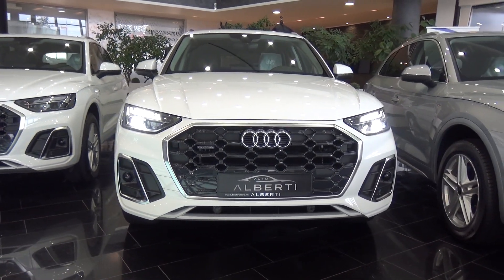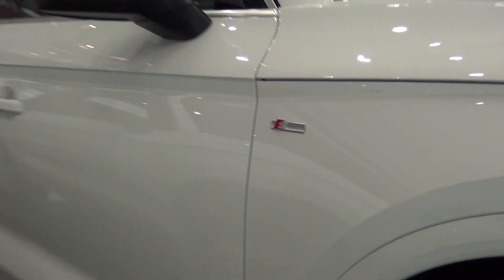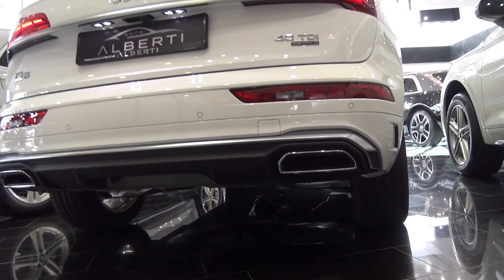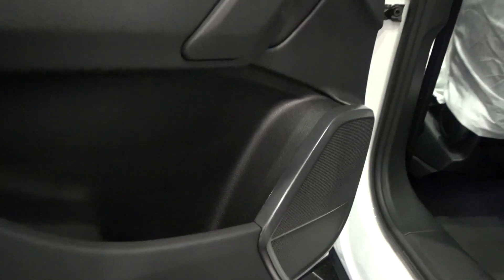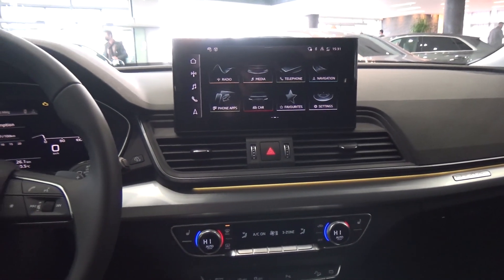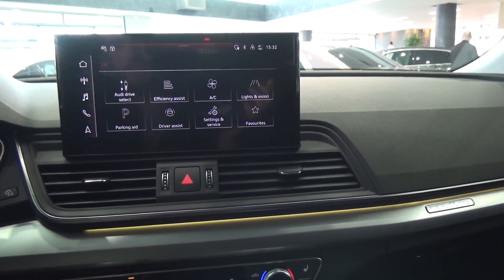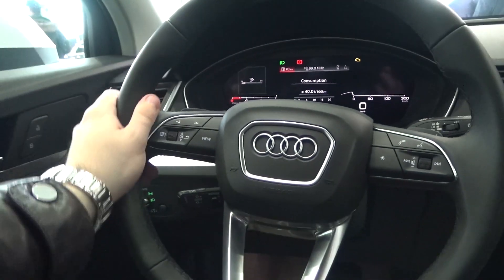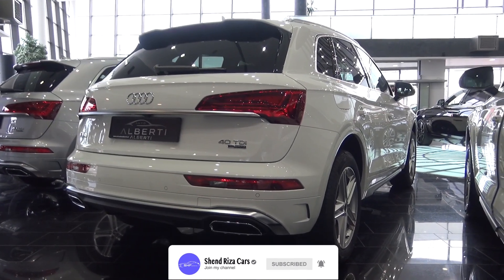2021 Audi Q5 40 TDI Quattro Facelift Review Interior Exterior